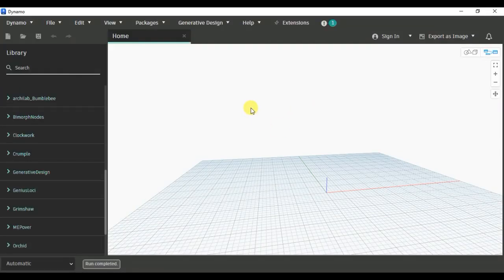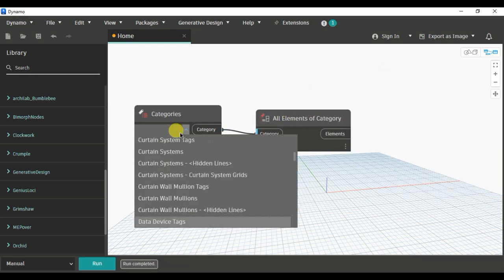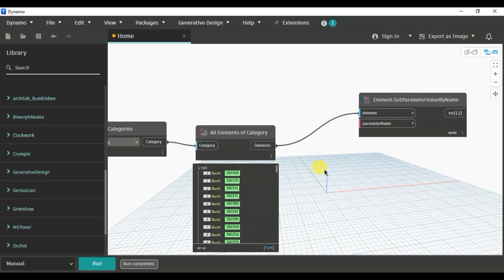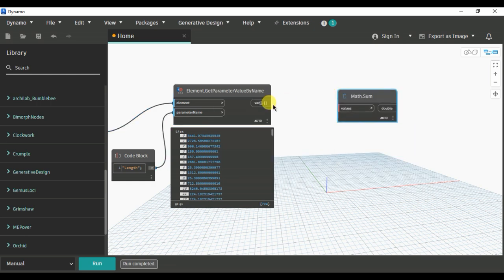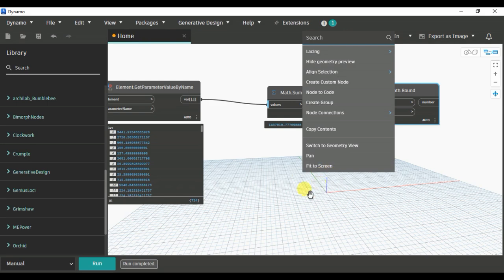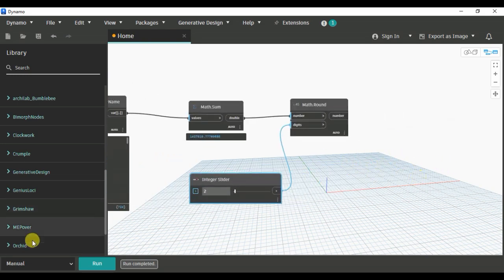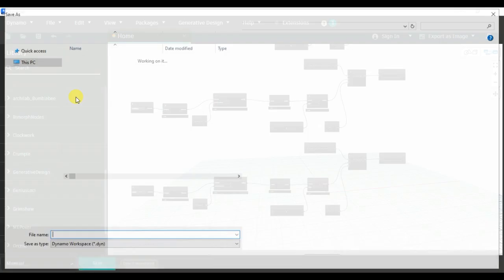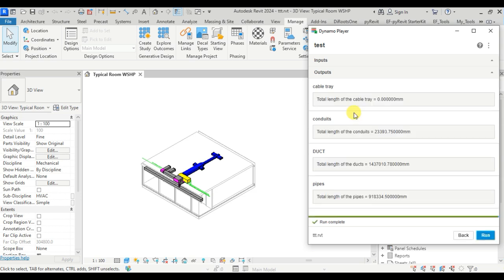Calculate total length of duct, conduit, pipe , cable tray using dynamo| Dynamo tutorial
how to calculate total length of duct using dynamo
how to calculate total length of pipe using dynamo
how to calculate total length of conduit using dynamo
how to calculate total length of cable tray using dynamo
how to connect nodes in  dynamo
how to get any parameter value using Dynamo
how to use dynamo player in Revit
how to round any number in dynamo
how to use math sum in dynamo
how to use watch node in dynamo
how to use code block in dynamo
how to create inputs in code block in dynamo
how to create string in code block in dynamo